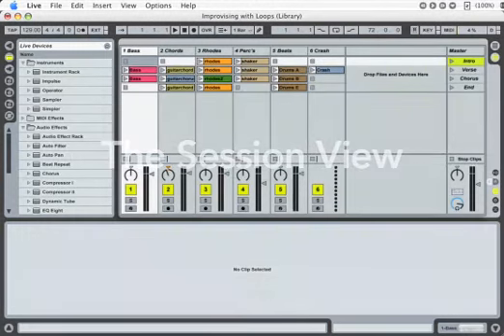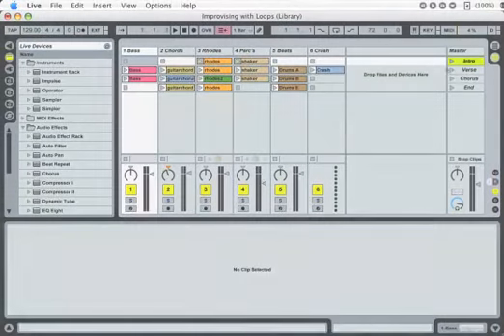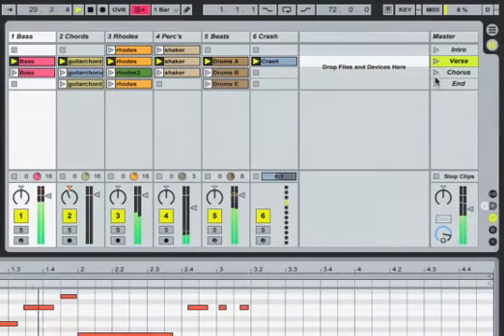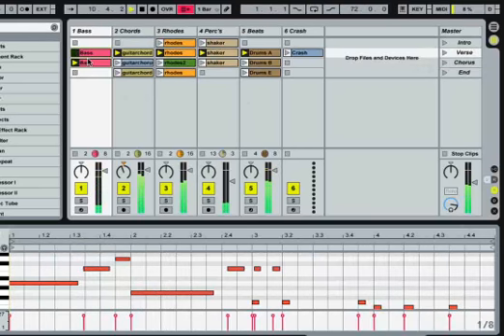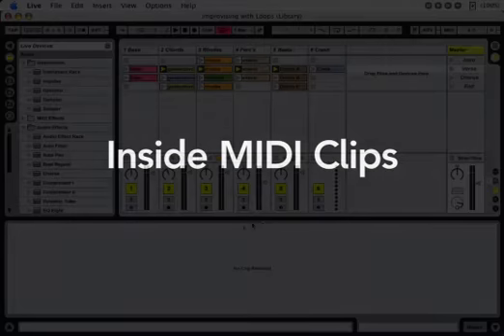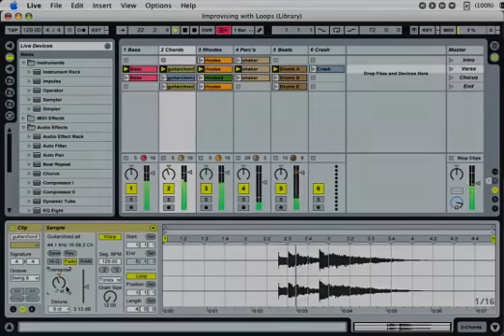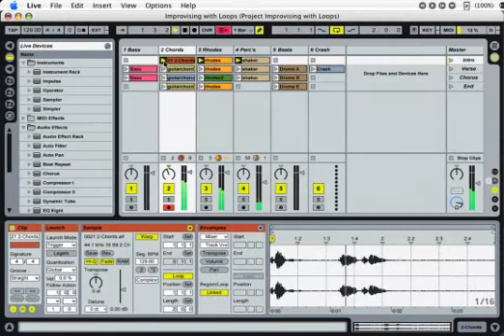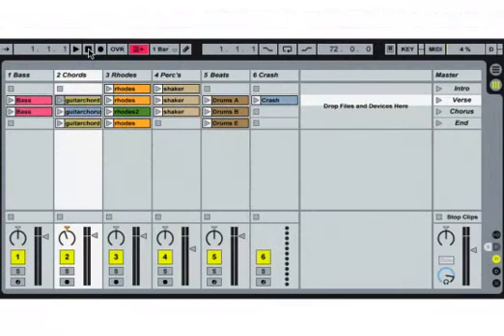Ableton: Improvising with Loops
Improvise with loops in Live's Session View.